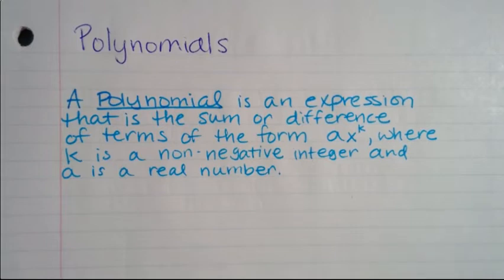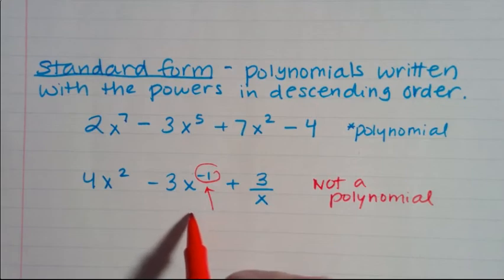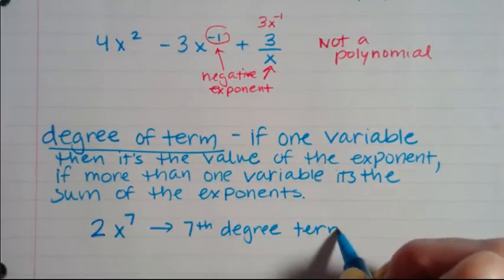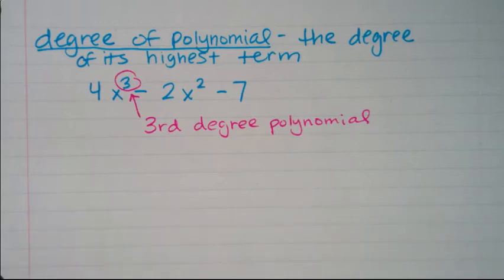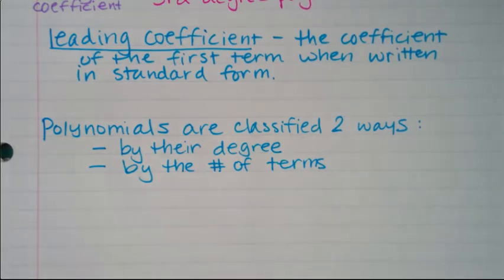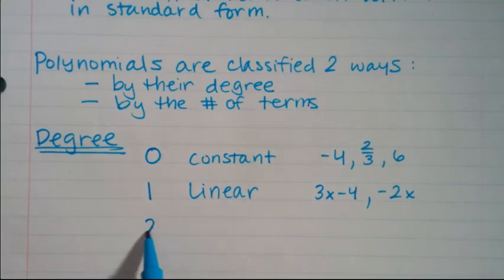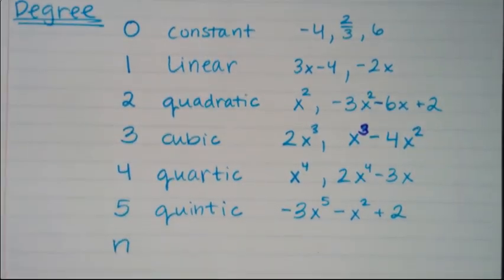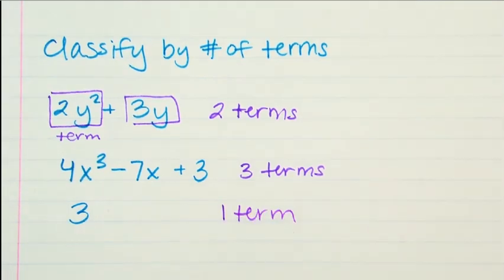Classifying Polynomials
-vocabulary
-standard form
-classifying by term and degree